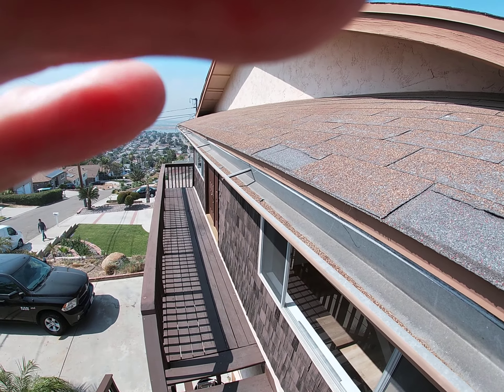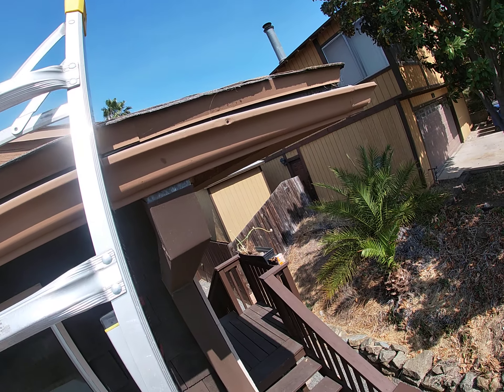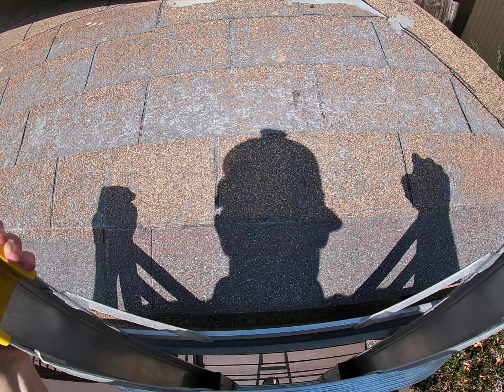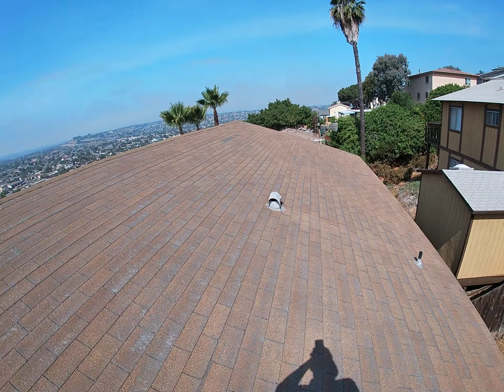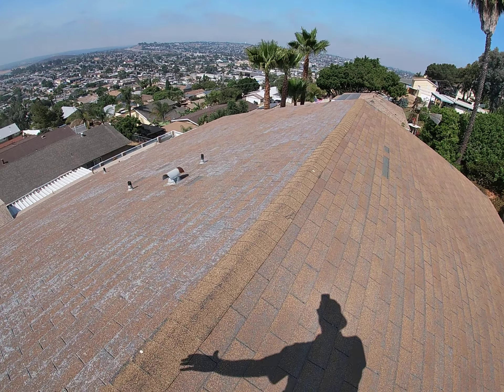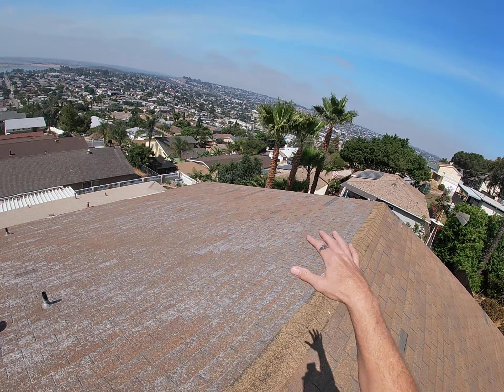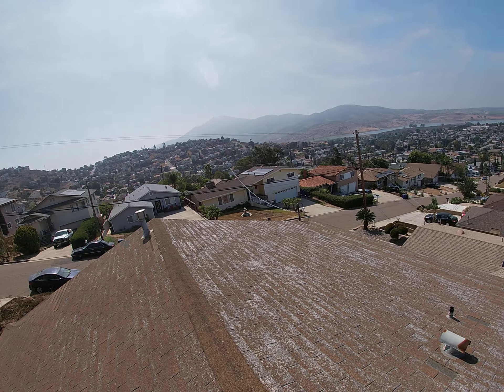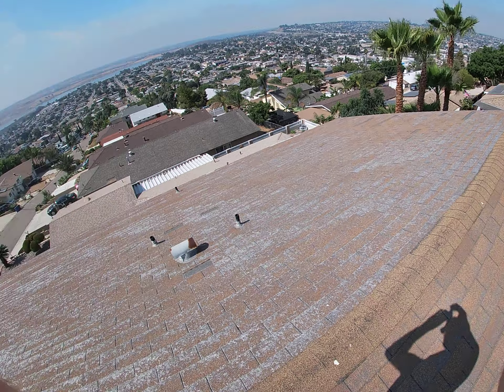1232 Maria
Roof Inspection of an Asphalt shingle roof